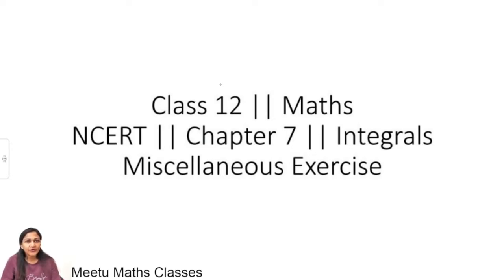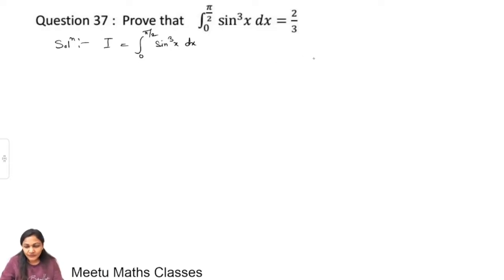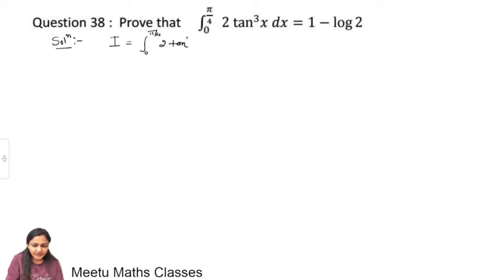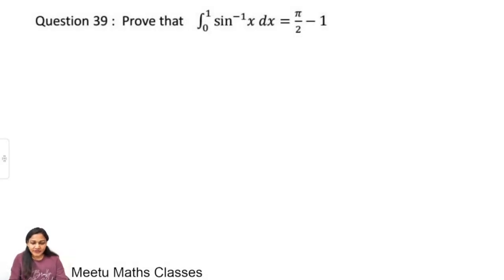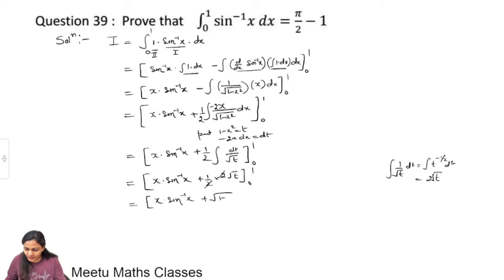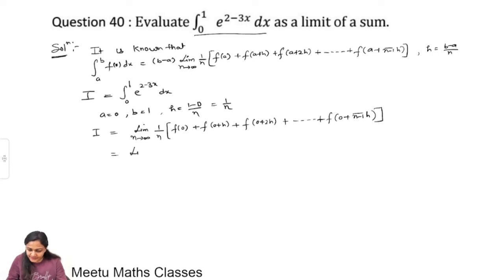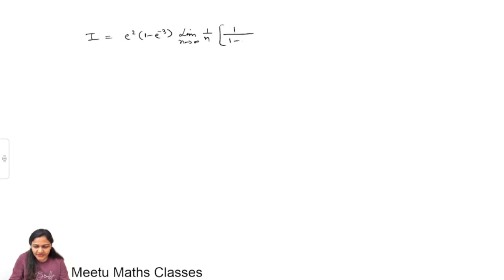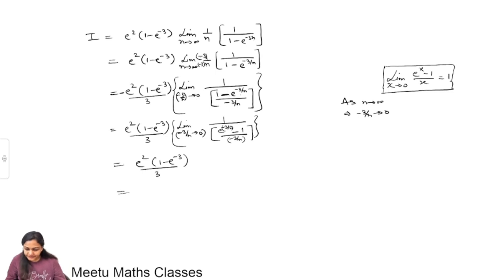Class 12 || Maths || NCERT || Chapter 7 || Integrals || Miscellaneous Exercise || Questions 36 to 40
MEETU GUPTA